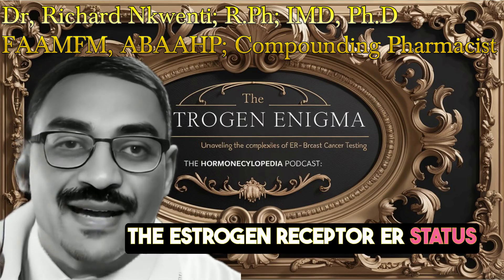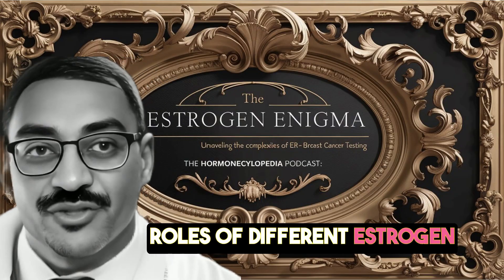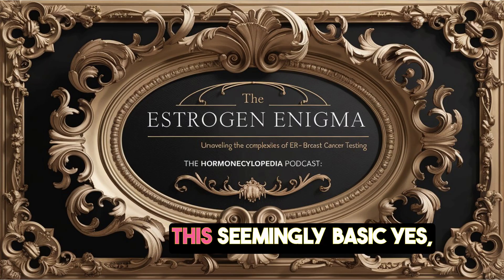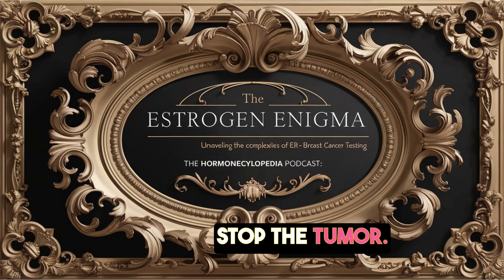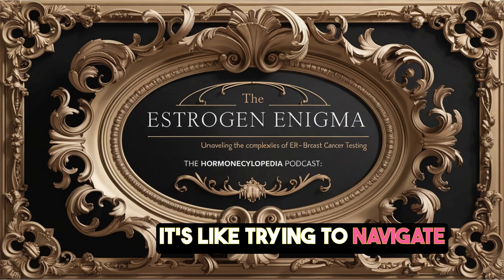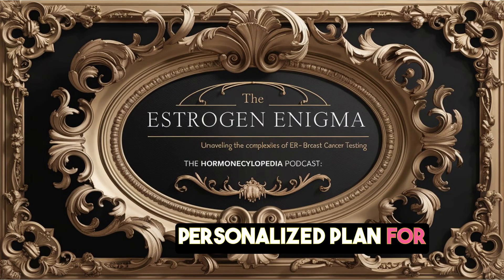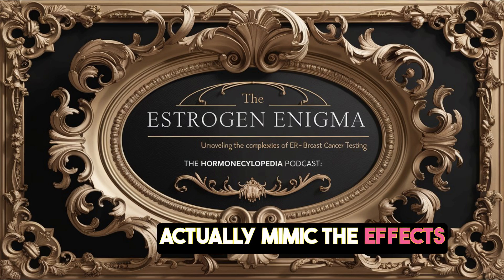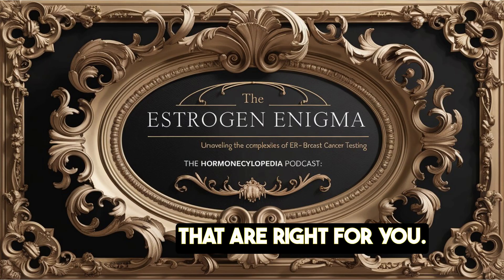Rethinking the Binary: The Controversy Surrounding ER+/- Breast Cancer Testing. A must watch!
Hey everyone! Welcome to another enlightening video from Hormonecyclopedia. I'm Dr. Richard Nkwenti, a hormone expert, and today we're diving deep into a controversial topic that's been stirring up debate in the medical community: the estrogen receptor testing for breast cancer.
In this video, we'll be exploring why the current ER-positive or negative classification is more complex than it seems. We'll unpack the differences between natural bioidentical estrogens and synthetic ones, and why this distinction matters for breast cancer diagnosis and treatment.
Whether you're a medical professional, a patient, or just someone interested in hormonal health, this video will provide you with valuable insights into the nuances of breast cancer testing and treatment.
Before we get started, make sure to hit that subscribe button and ring the notification bell to stay updated with all our latest content on hormones, health, and cutting-edge medical insights.
At Hormonecyclopedia, we're committed to bringing you expert knowledge to help you understand your body better. So, let's jump right in and unravel this estrogen enigma together!